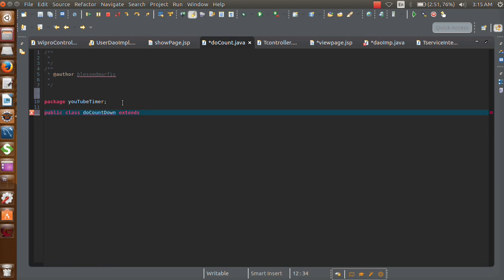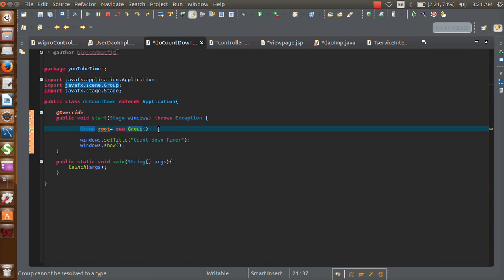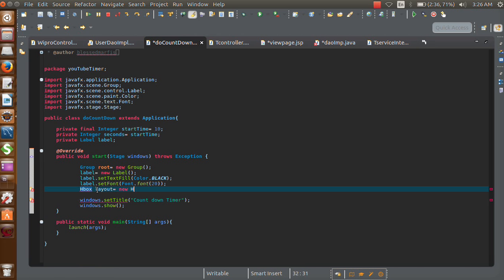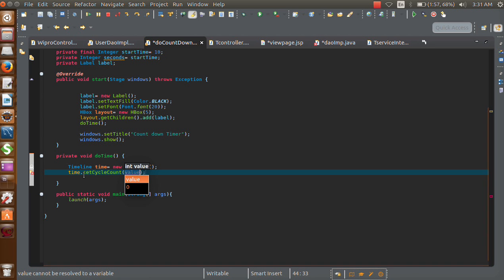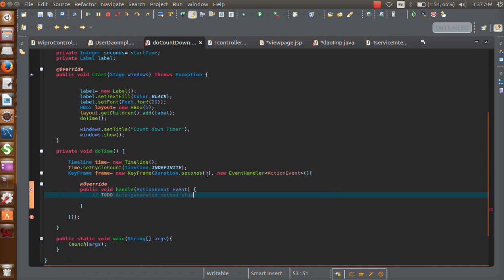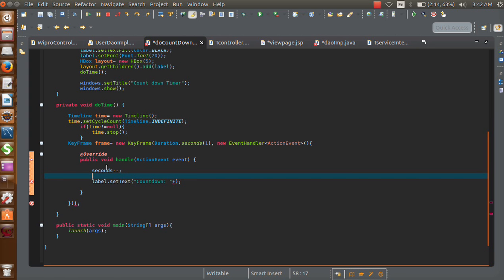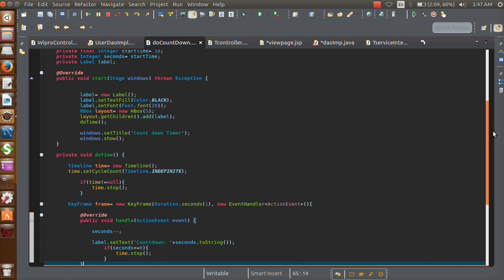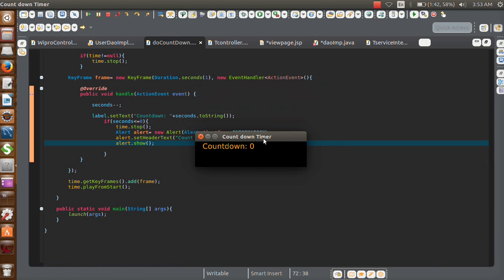How to make count down timer in JavaFx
How to make count down timer in JavaFx. The video and audio doesnt match in the middle of the video due to recording frame rates i guess.I have pasted codes below for few who are looking for: